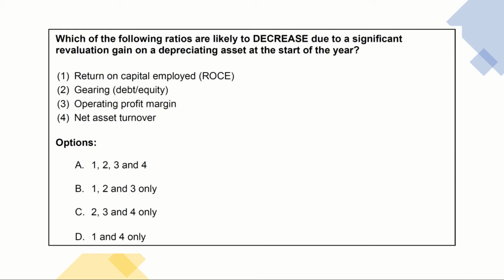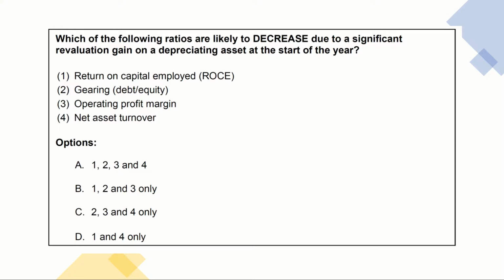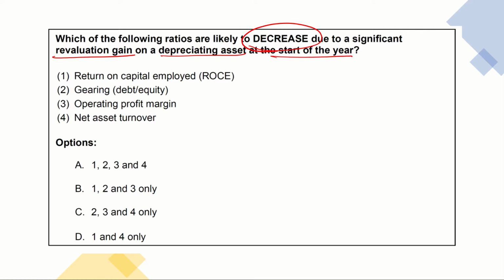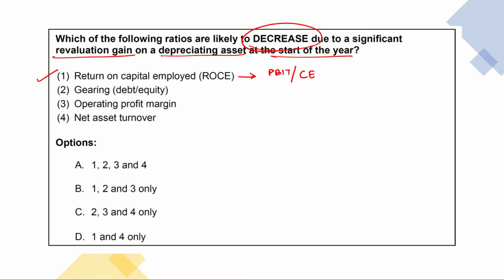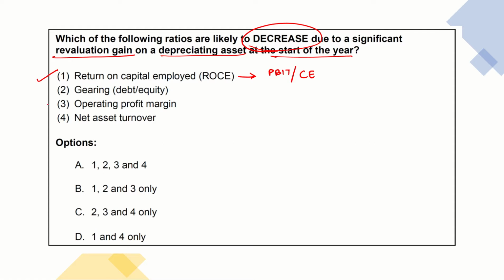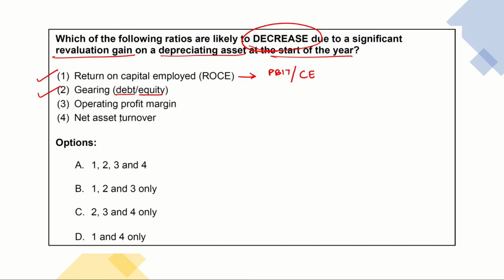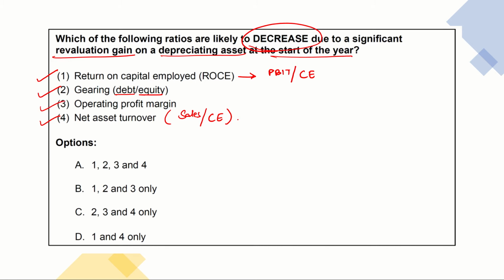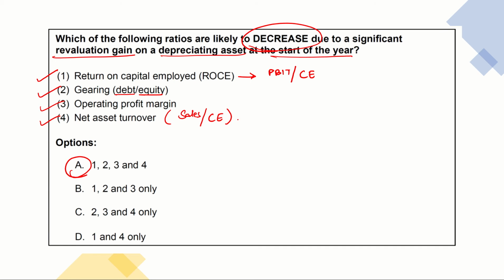Question 3 Sept Dec 2021 ACCA FR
Interpretation of Financial Statements